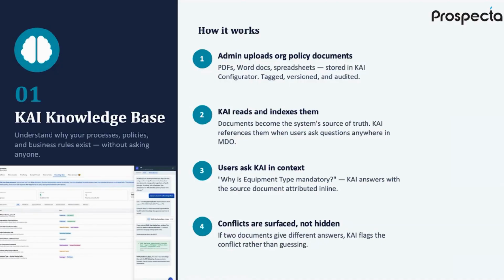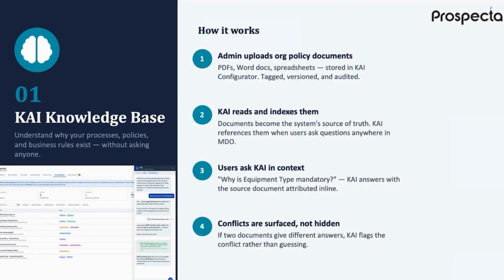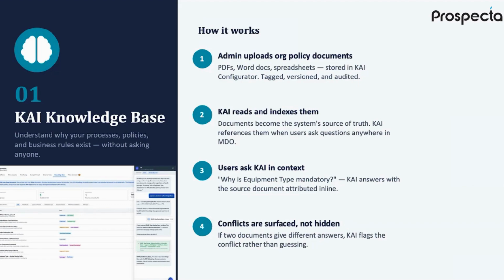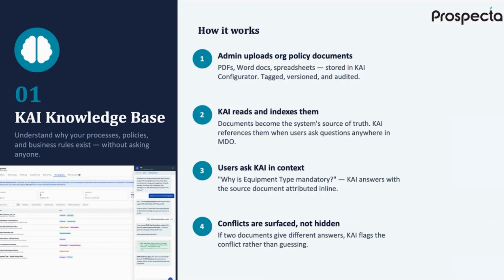KAI: The future of Enterprise Data | Episode 1 | Agentic AI for Master Data Management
Welcome to KAI: The Future of Enterprise Data, a video series exploring how Prospecta's agentic AI is transforming enterprise master data management.

In this introductory episode, discover how KAI is making data management more intelligent, proactive, and user-focused through:
• KAI Knowledge Base
• Policy Generation
• Document-Based Enrichment
• Data Insights

Learn how organizations can strengthen data governance, improve efficiency, and unlock greater value from enterprise data.